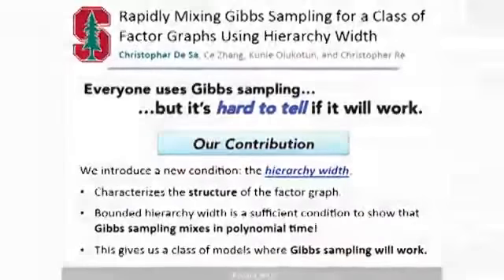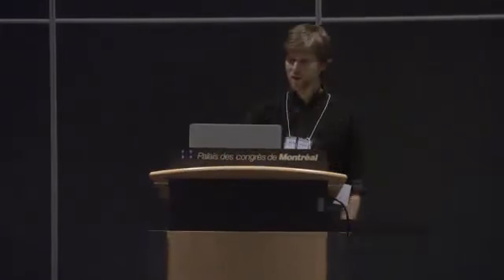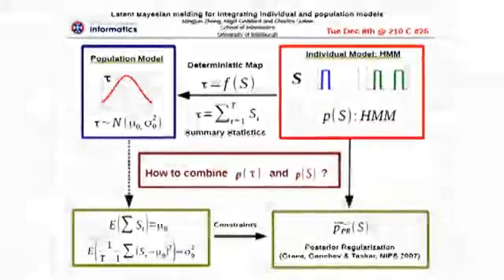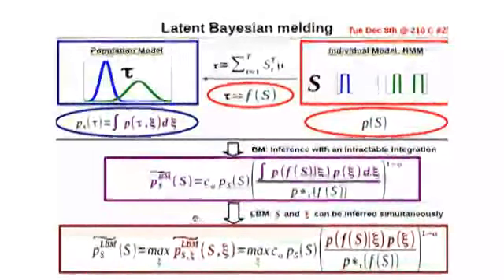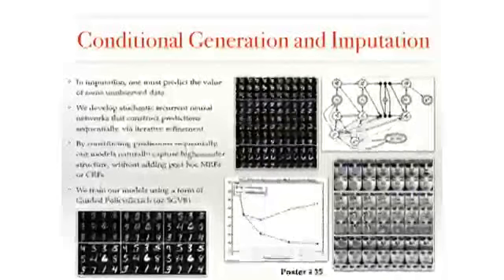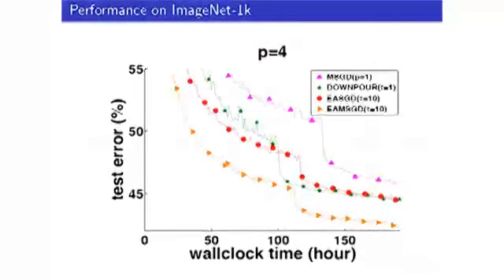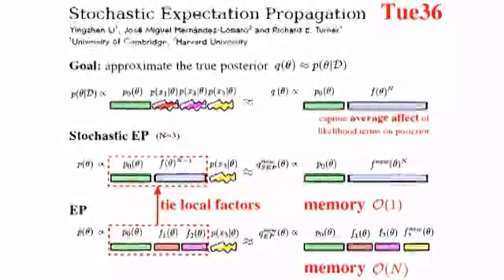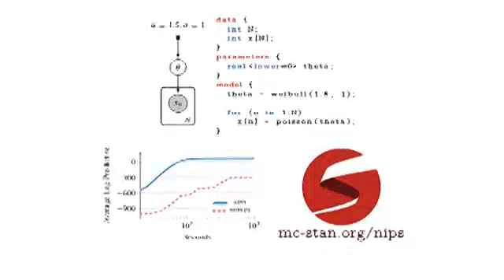NIPS Poster Spotlight Session 3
Poster Spotlights